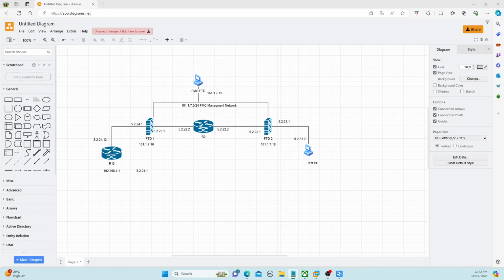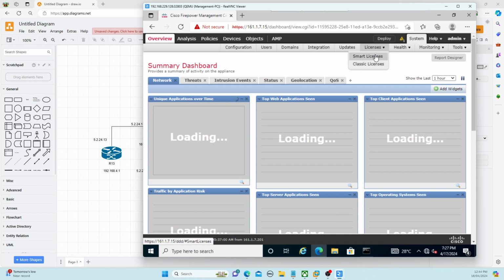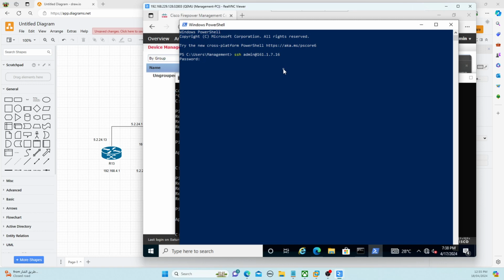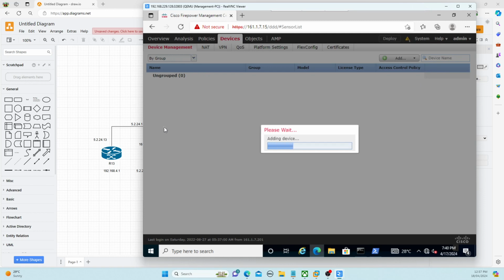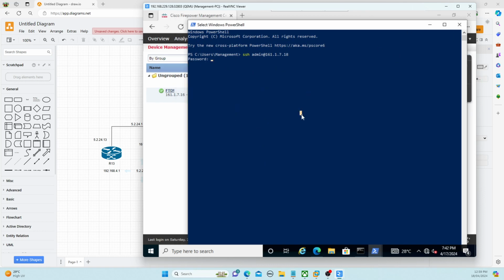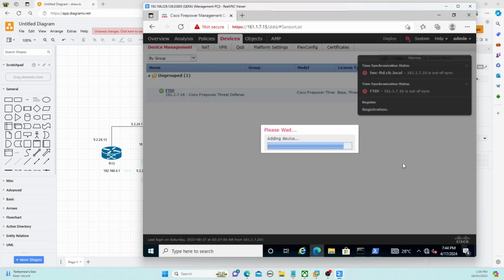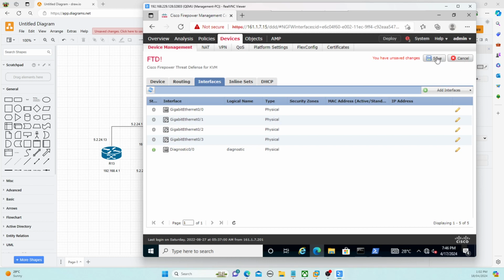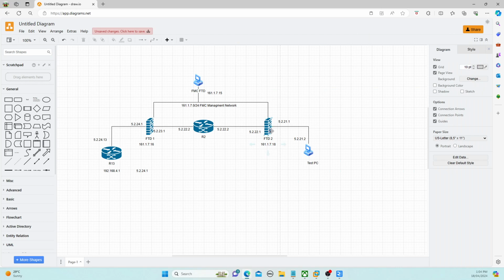Cisco Firepower NGF - Adding FTD to FMC Cisco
The following video is showing how to added FTD devices to FMC. Cisco FTD is next generation firewall.